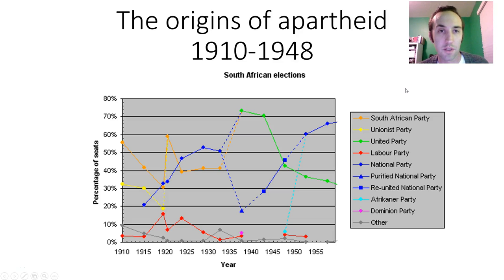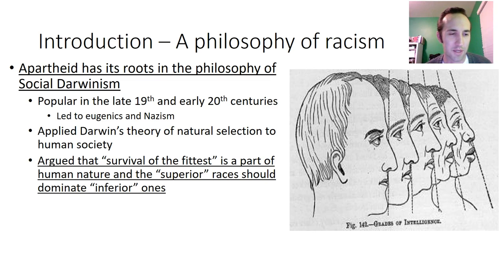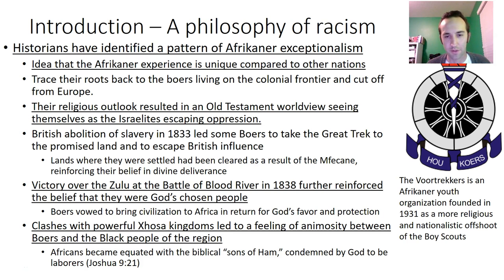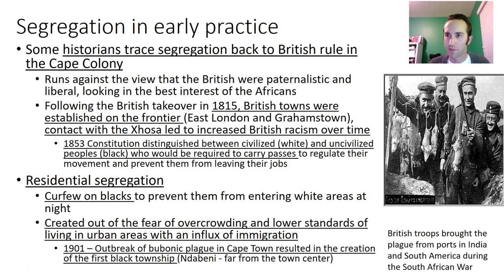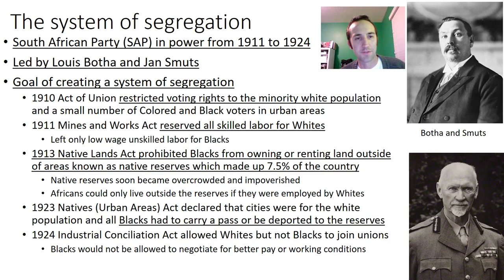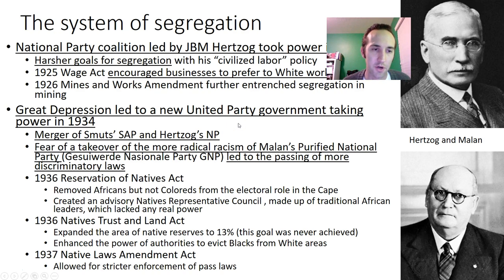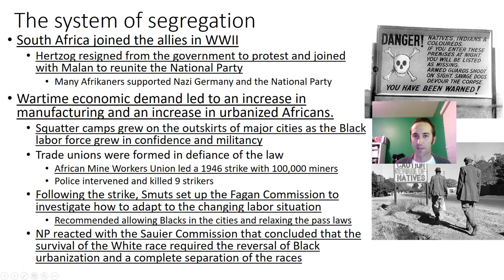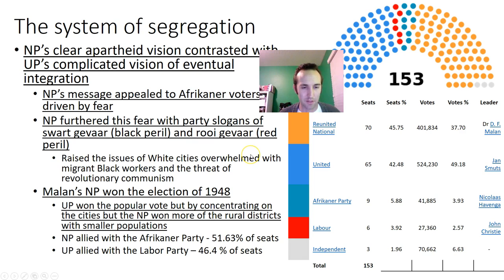origins of apartheid